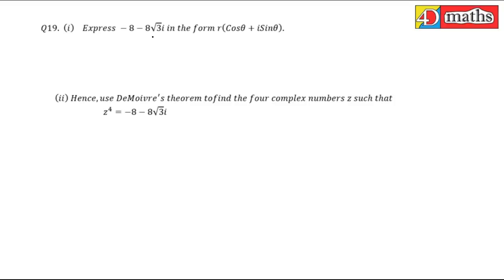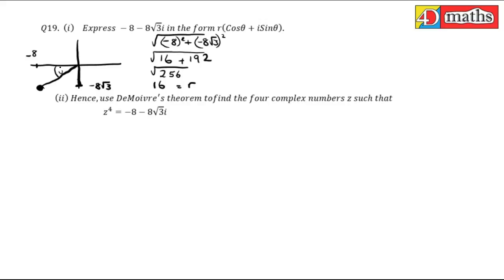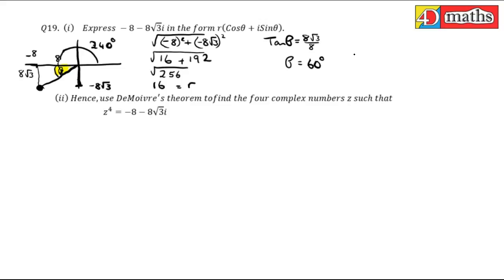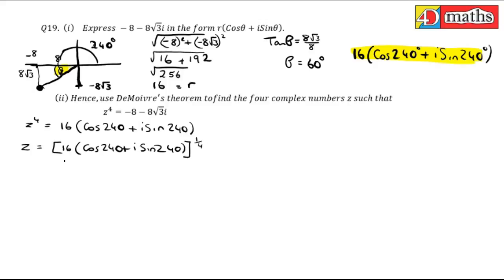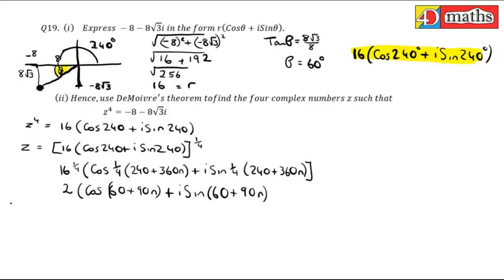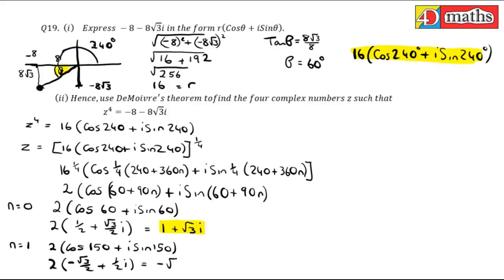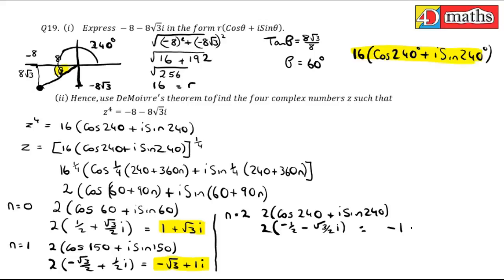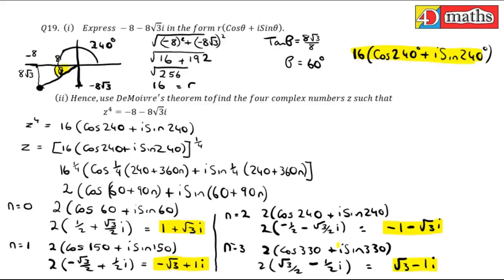Leaving Cert Complex Number Lesson 3 Q19